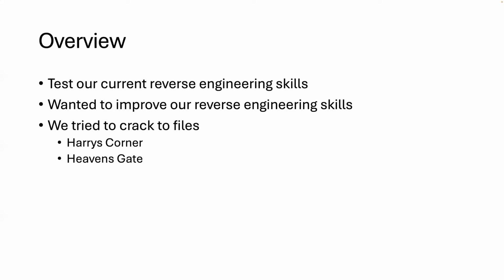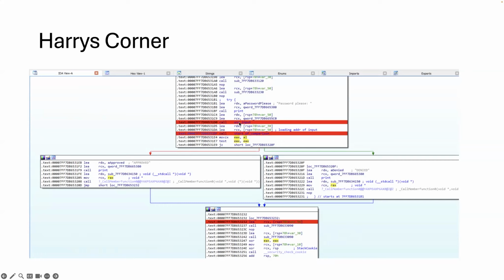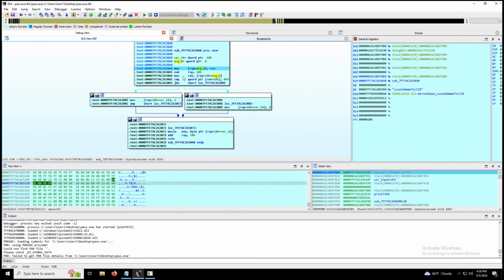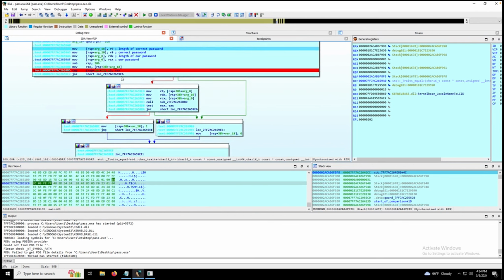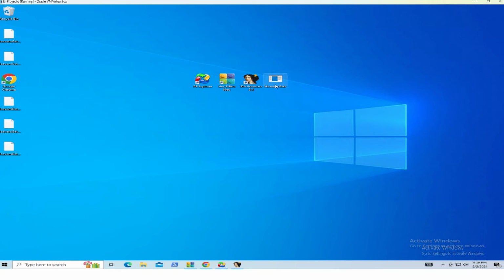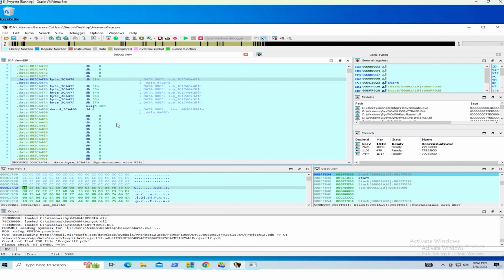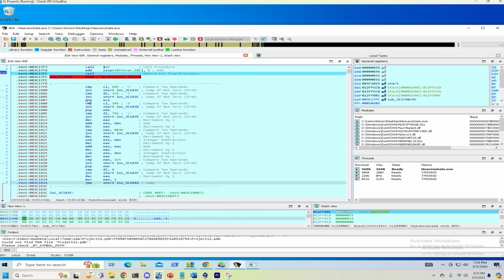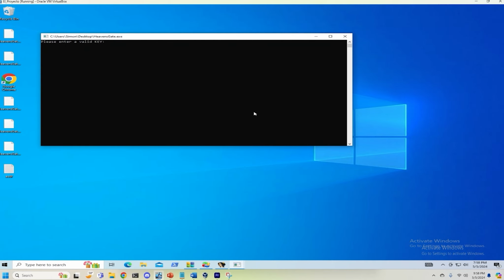Host-Based Vulnerability Disc Project